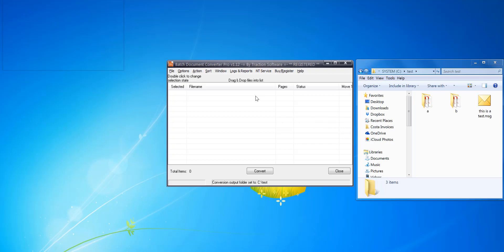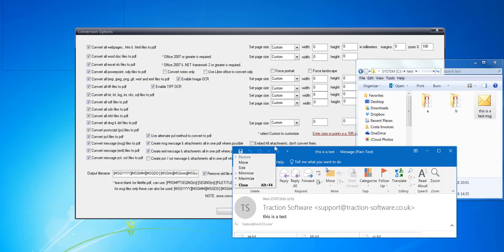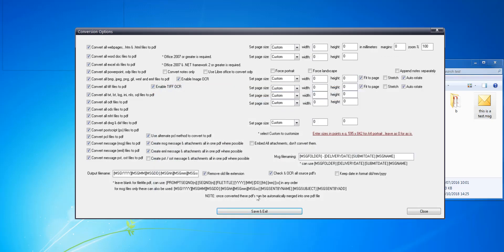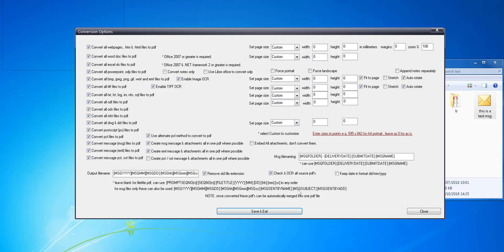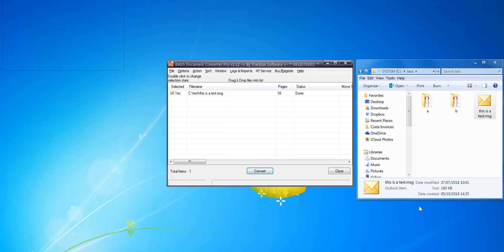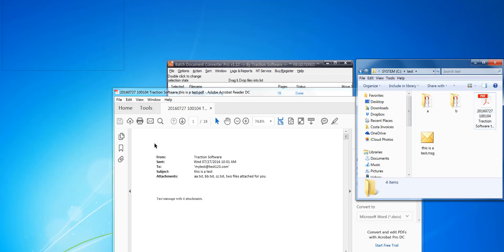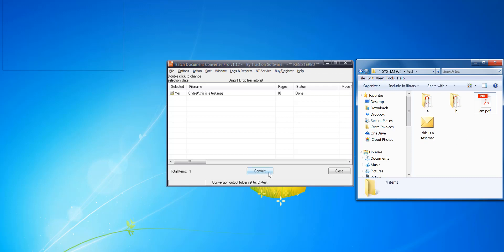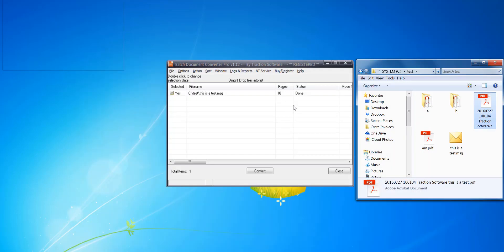Convert Emails to PDF filename using message date, subject, sent from in American / British date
Convert Emails to PDF filename using message date, subject, sent from in American / British date format with Batch Document Converter Pro v1.12 update.

Traction Software